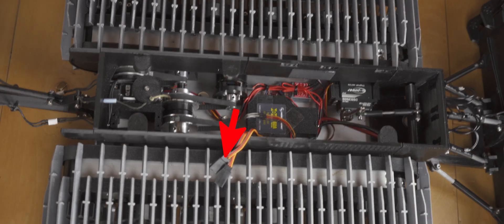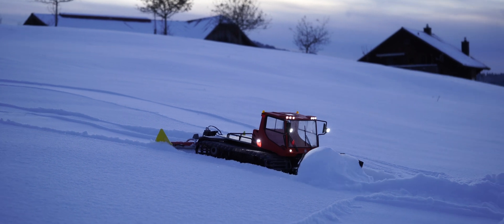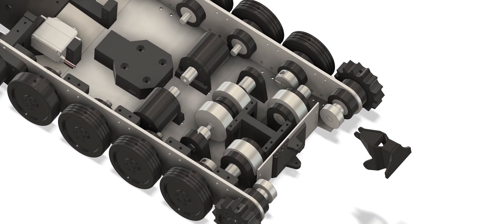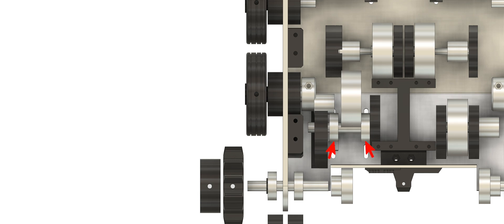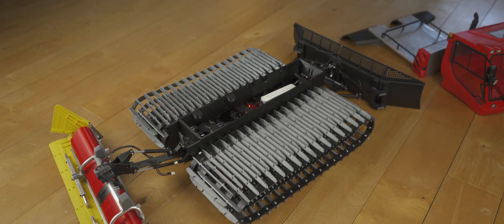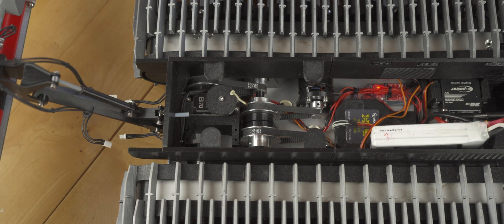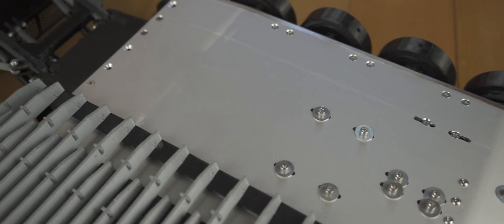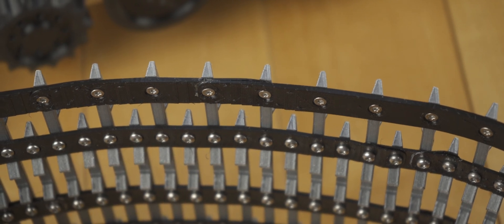Build Pistenbully 400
Speech Synthesis: elevenlabs.io

You need: (the list is going to get longer and there is not everything on it)
34x 608-2RS
4x 605ZZ
900mm Präzisionswelle Ø8mm H6 (max. H8)
120mm Präzisionswelle Ø5mm H6 (max. H8)
2x GT2 Riemenscheibe 40 Zähne 8mm Bohrung
2x GT2 9mm Riemenscheibe 20 Zähne 8mm Bohrung
2x GT2 Riemenscheibe 60 Zähne 8mm Bohrung
2x GT2 Riemenscheibe 20 Zähne 5mm Bohrung
2x GT2 Riemenscheibe 60 Zähne 5mm Bohrung
2x GT2 Riemenscheibe 16 Zähne 5mm Bohrung (for the Motor)

electronics:
Hobbywing 4in1 60a ESC
BEC to power the Servos
70kg servo or 35 kg 360° servo (standard size)
35kg servo (standard size)
detrum bm3720a3 kv600